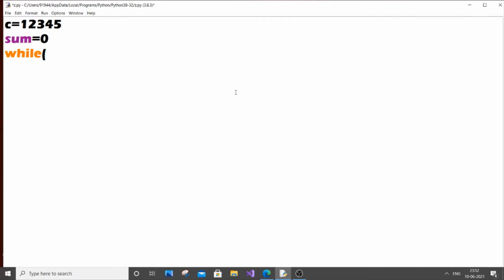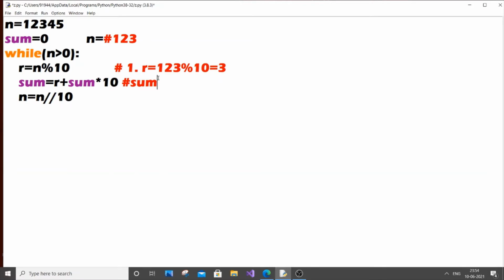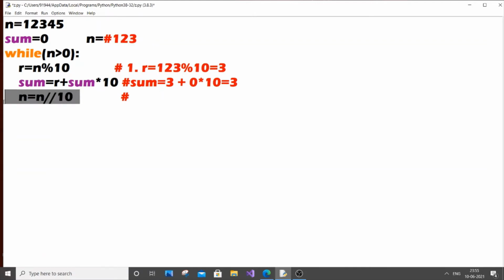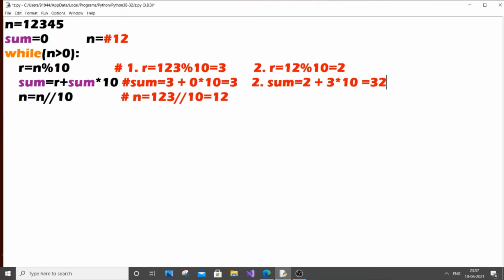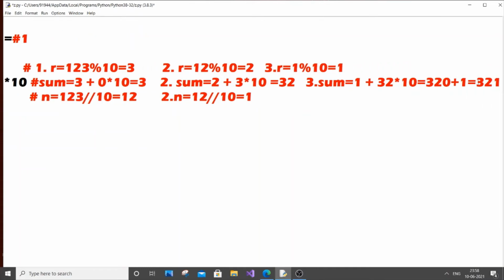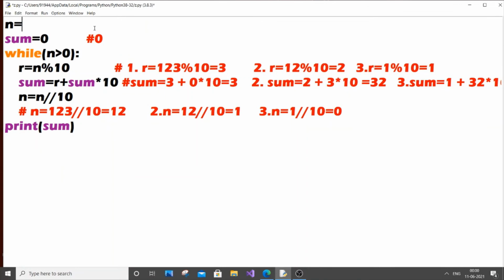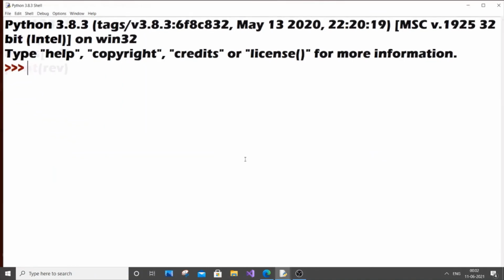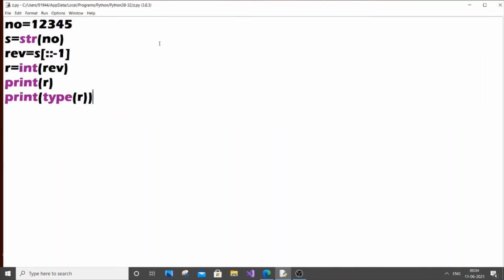Python program to reverse a number tutorial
how to reverse a number in python is shown